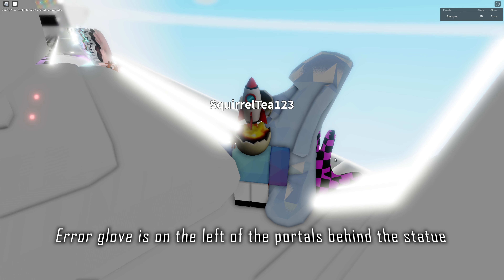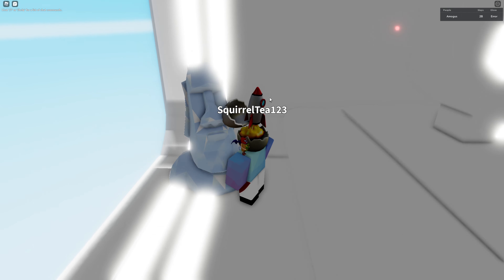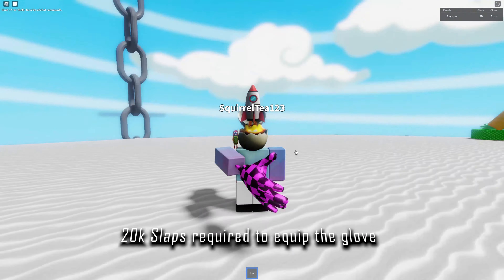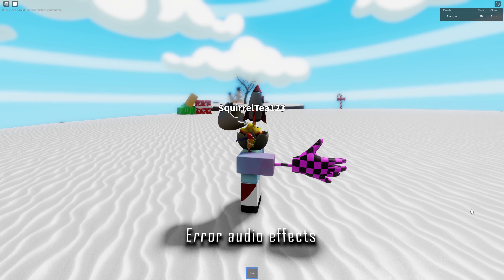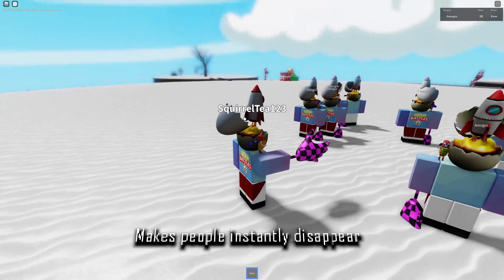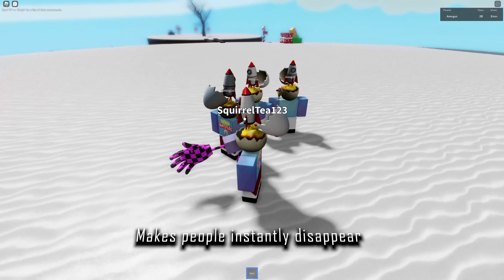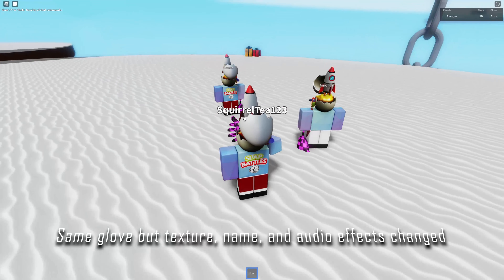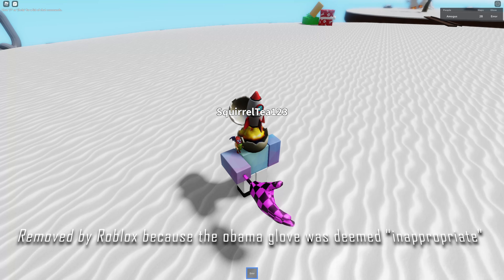How to get error glove in Slap Battles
Discord server where you can ask questions, hang out, chat, join giveaways etc.

I will be showing you the new Error glove and how it works! And how to obtain it! The error glove is a change from the Obama glove, as the Obama glove was deemed to be against Roblox ToS

Donate some XMR (Monero) if you like the videos I make:
8BtktgV6UaNExkCKKfE2vih5c2h1aUKhyAEe871e2BQ725XqLwpEMvNJmRSbb8EfbSjjWSQVnsPPQ5FuPMnvxpwp1qnEDFZ

0:00 - Intro
0:06 - Where to find it
0:13 - How the glove works
0:27 - Why the new glove exists
0:38 - Outro